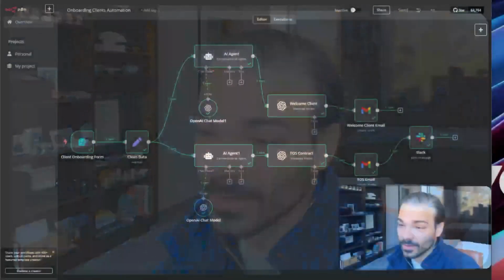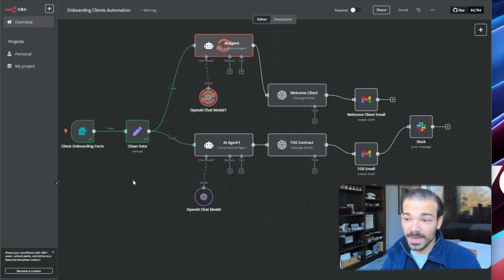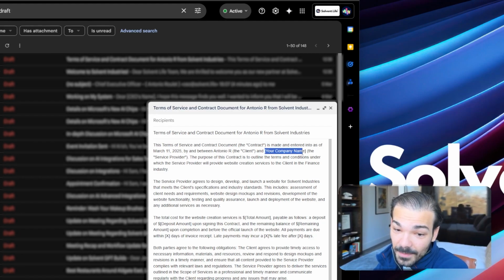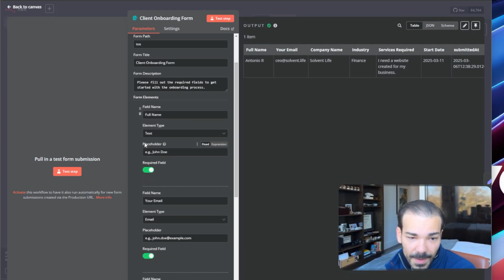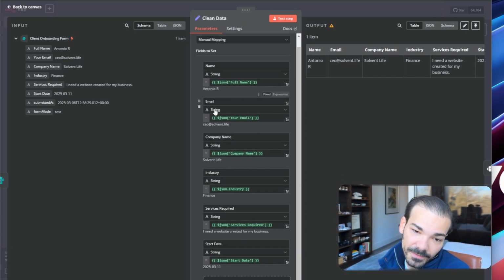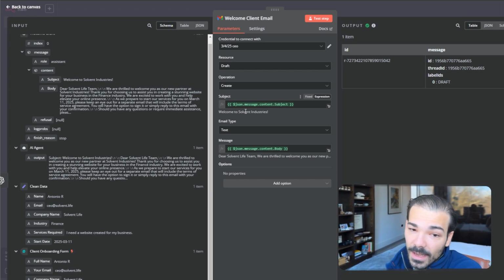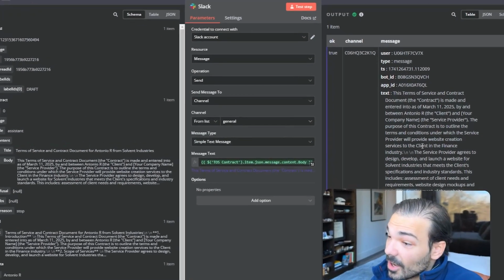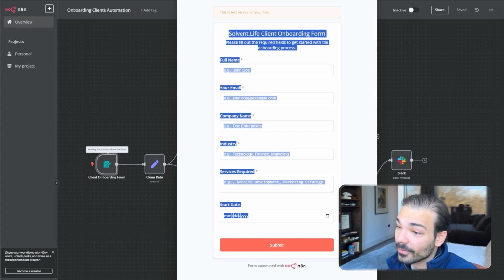Automate Client Onboarding with n8n & AI | No-Code Workflow Automation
Are you still onboarding clients manually? Say goodbye to wasted time! In this video, I'll show you how to fully automate client onboarding using n8n and AI agents, streamlining the process from sign-up to integration. 🚀

You'll learn how to:
✅ Set up an AI-driven onboarding workflow
✅ Integrate Gmail, CRM, and TOS agreements automatically
✅ Save hours of manual work with no-code automation
✅ Scale your business without increasing workload

If you're building SaaS, agencies, or service-based businesses, this automation will be a game-changer! 🔥